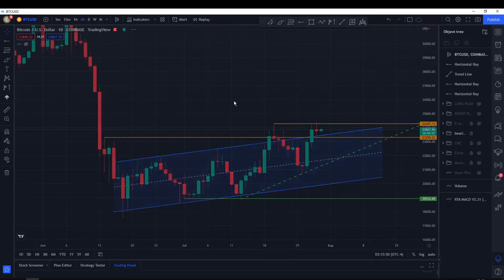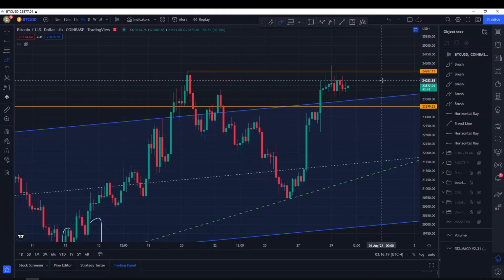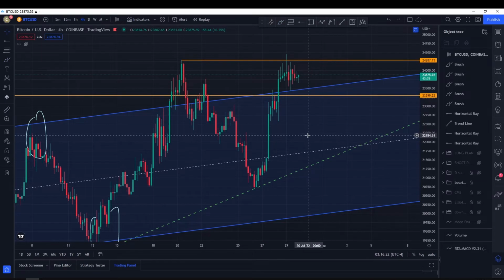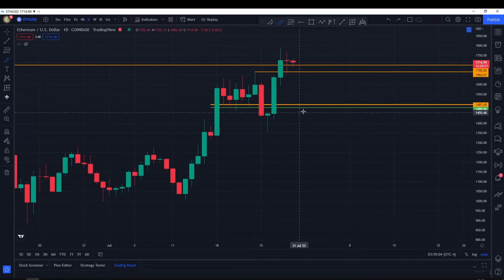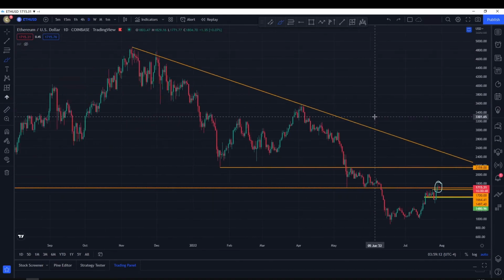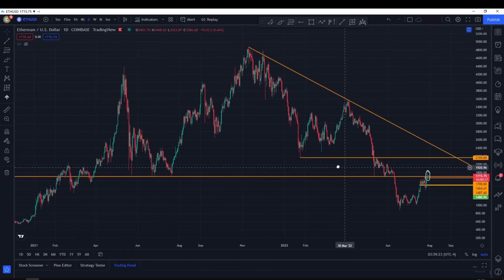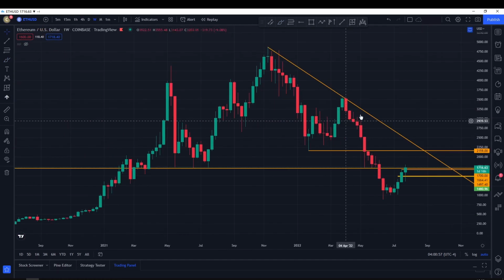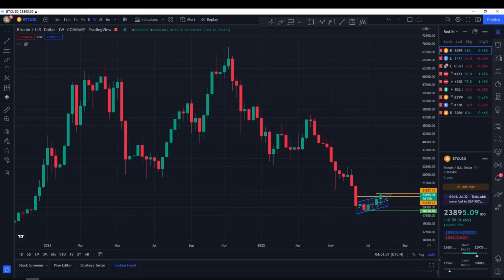Is Bitcoin preparing a next rise? Btc News & Ethereum Price Prediction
Welcome to Coinfinite's channel, we started this channel that focuses on crypto-trading education and ideas-sharing, mainly on Bitcoin and Ethereum, where we will share videos on Bitcoin market trends, trading plans, how to trade and more. Here you will find in-depth fundamental analysis and technical research that save you from massive information from crypto market.

Is Bitcoin moving up or down? Is Bitcoin preparing a next rise? BtcNews & Ethereum

Timestamps:
BTC: 00:00
ETH: 03:54

All of our videos are strictly personal opinions. Videos are NOT offers to buy or sell securities or any other financial products. Please make sure to do your own research. Never take one person's opinion for financial guidance. There are multiple strategies and not all strategies fit all people. All individuals are responsible for their own trades and investments. All investments you make are on you. Use our channel as a starting off point for only educational and entertainment purpose.